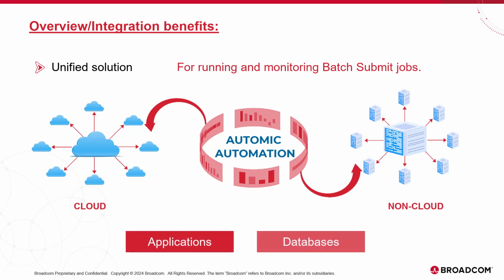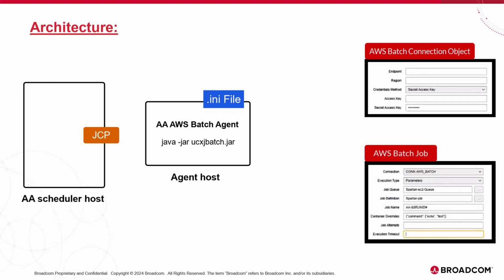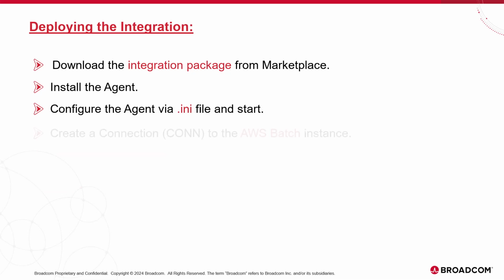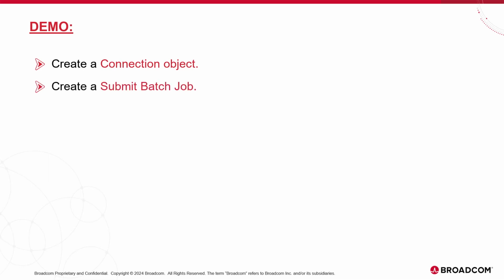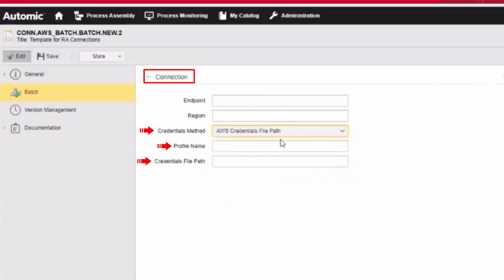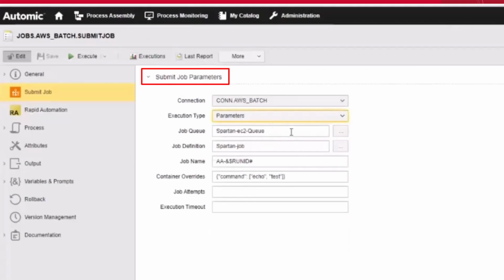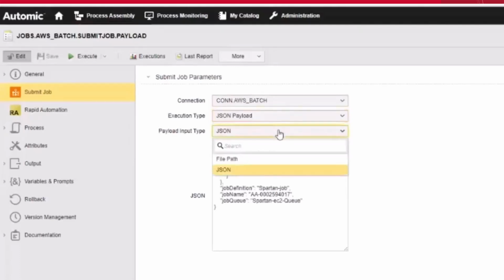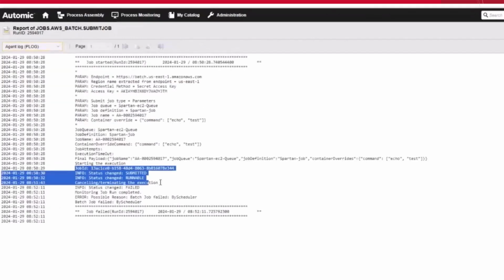Automic Automation Cloud Integration: AWS Batch Agent Integration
Broadcom's AWS Batch Automation Agent allows you to easily automate data analytics workloads or schedule high-throughput compute workloads using your existing enterprise workload automation. This video explains the Automic Automation AWS Batch integration and its benefits. It presents its components and demonstrates how to install, configure, and use it.